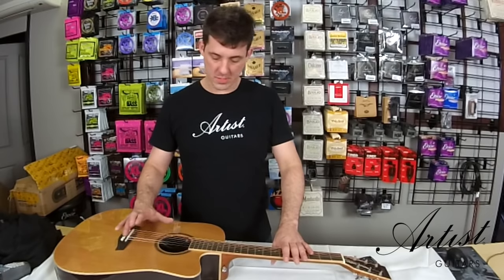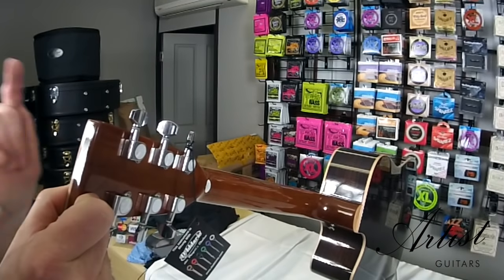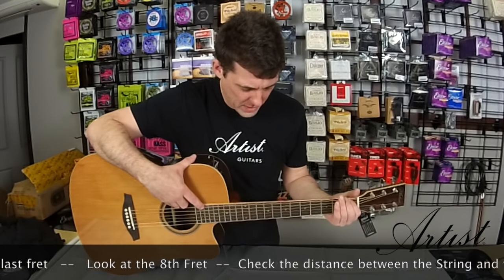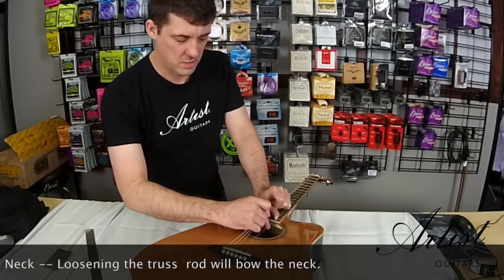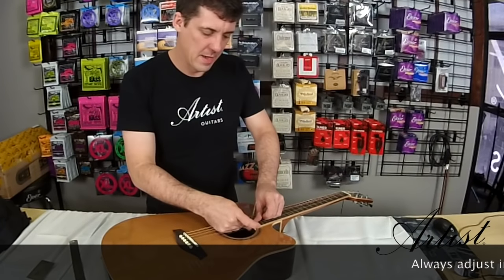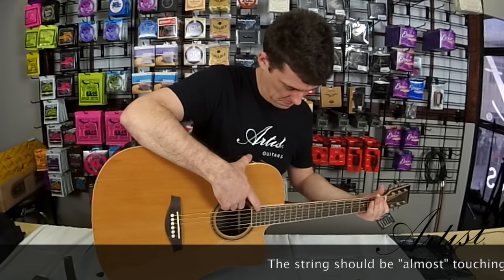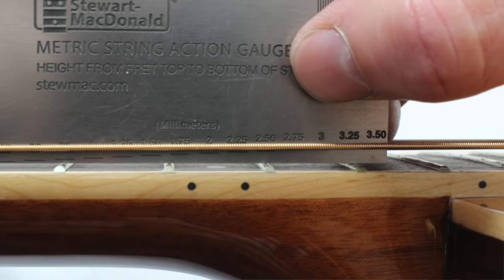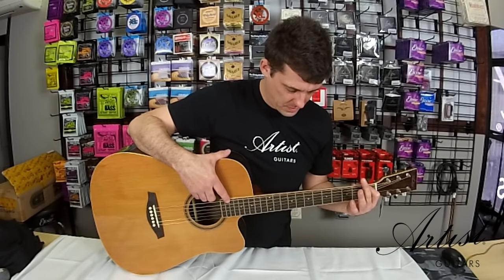How to Adjust Your Acoustic Guitar Truss Rod - Beginner's Guide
Here's an easy guide to adjusting your truss rod to get a nice straight neck.

The guitar in this video is the Artist DC200CEQHG.  You can read more about this guitar